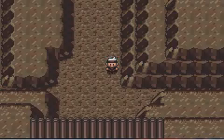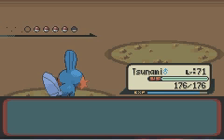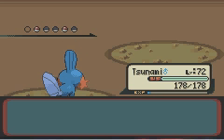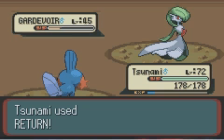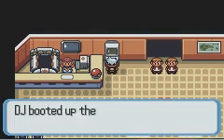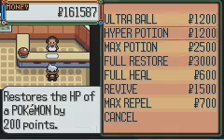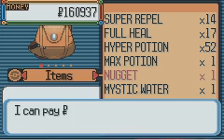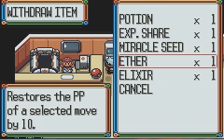Mudkip Only Run Part 31- Wally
Right before you get out of Victory Road, Wally (our rival) wants to have a battle.Pokémon and all related titles are (c) Nintendo. I played the game, I didn't make it.